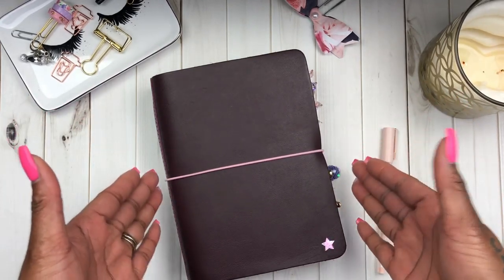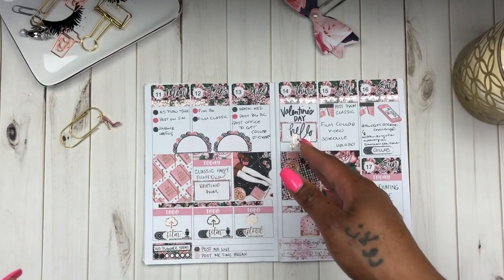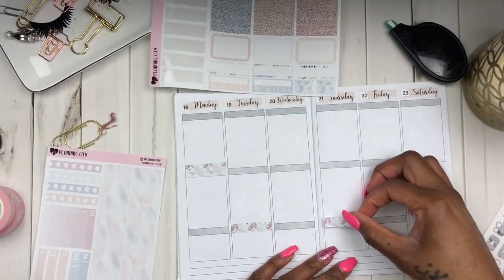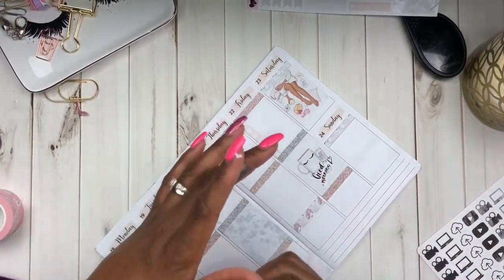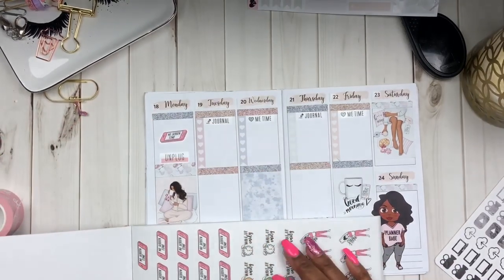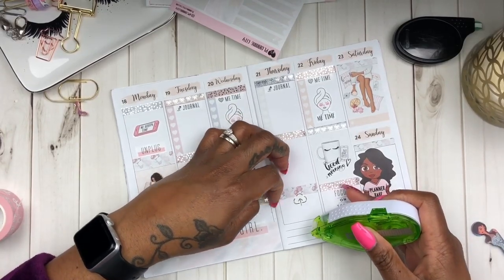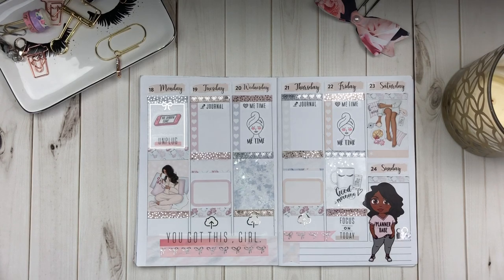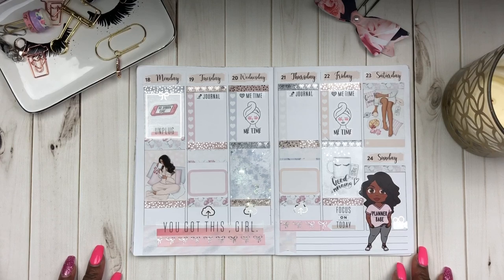PLAN WITH ME B6 TRAVELERS NOTEBOOK EDITION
• SIMPLY GILDED: $5 off $15 or more

• MAILING ADDRESS:
CheKesha Simms